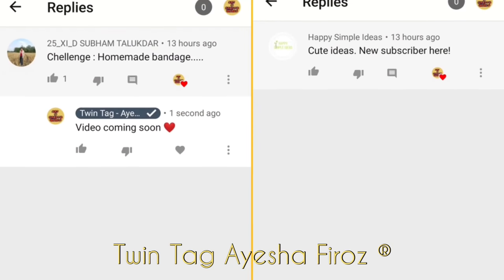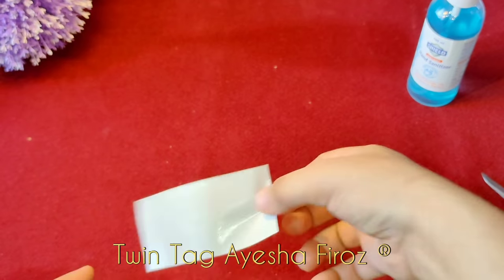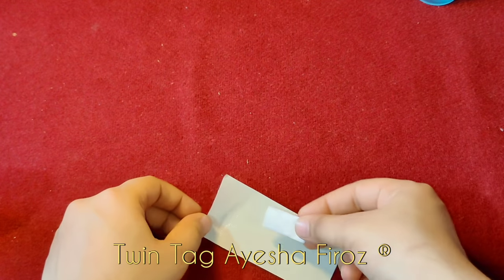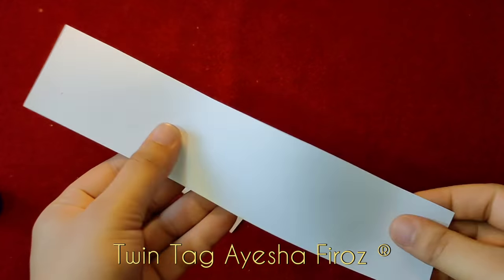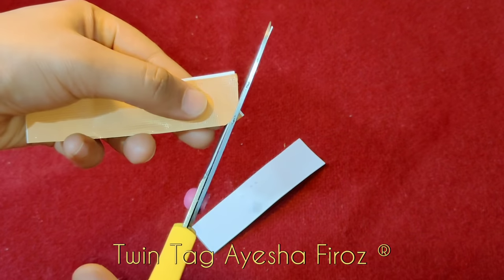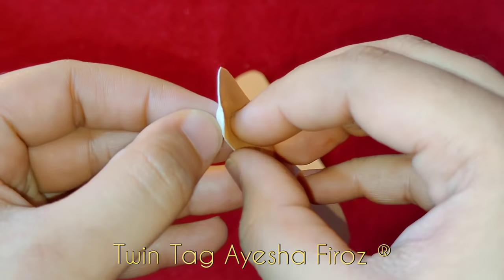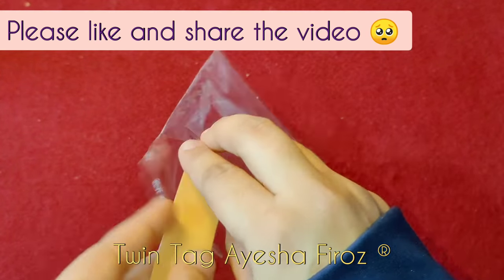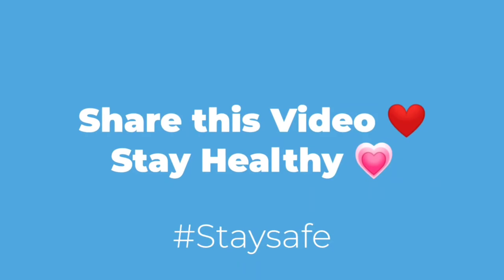How to make Band - Aid at home/Homemade Bandage🩹 How to make band aid at home/Diy Band-Aid/Twin Tag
How to make Band - Aid at home/Homemade Bandage🩹 How to make band aid at home/Diy Band-Aid/Twin Tag Ayesha Firoz ®. ,.

amazing craft ideas.